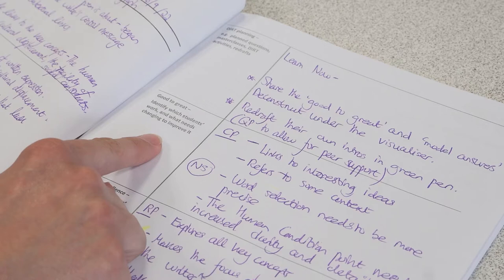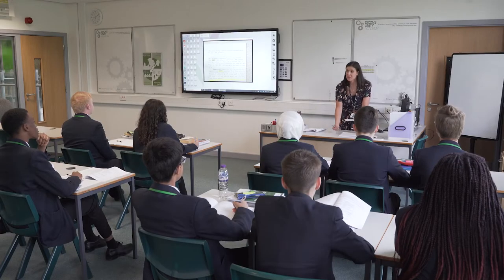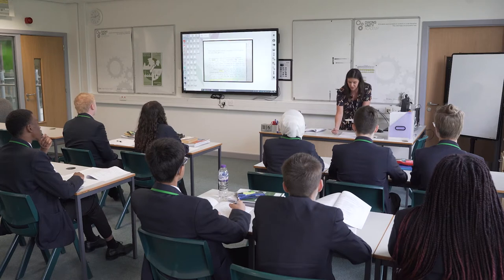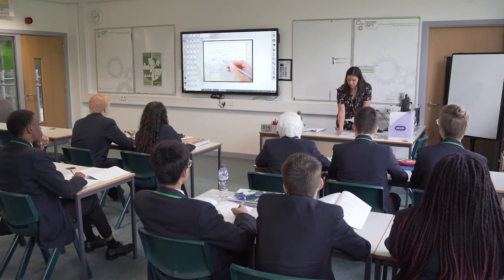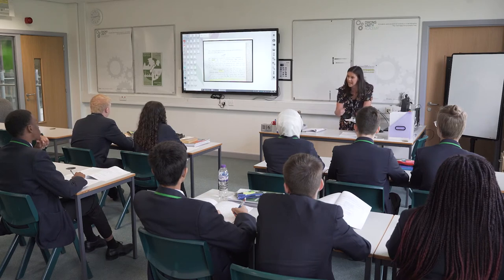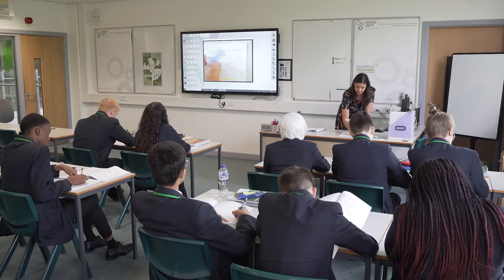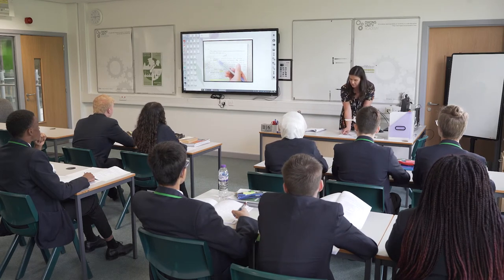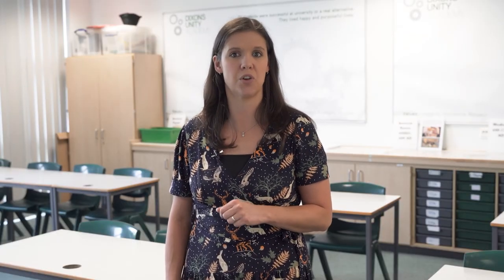Messy Marking – feedback to feed forward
Continuing our mini-series on Messy Marking, Kate Paddy looks specifically at two sections: Good to Great and Models of Excellence.  Both techniques help to deconstruct the success criteria of a piece of work, which in turn supports students to improve their own work If you found this video useful, visit our Dixons OpenSource website to find out more and see what else we have on offer Alternatively you can email us: .